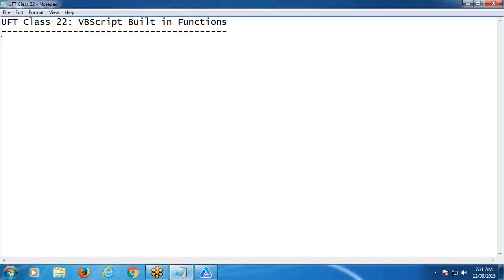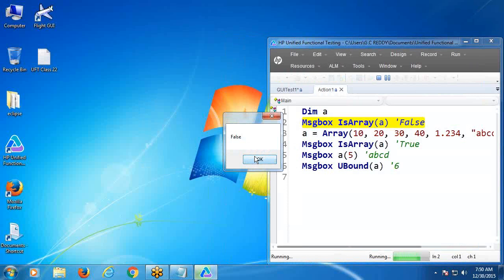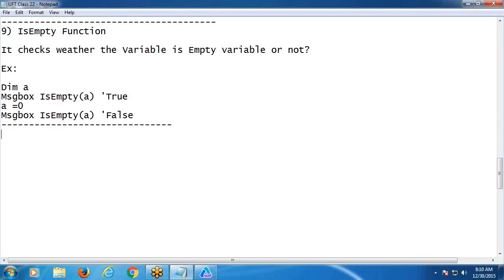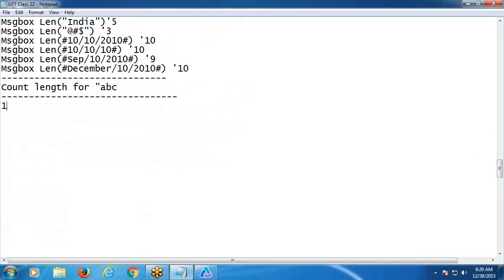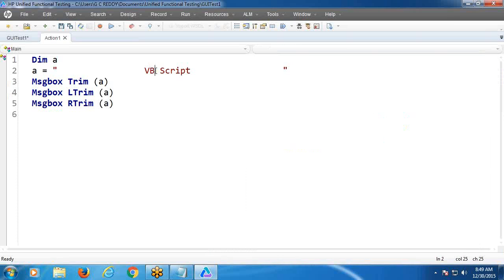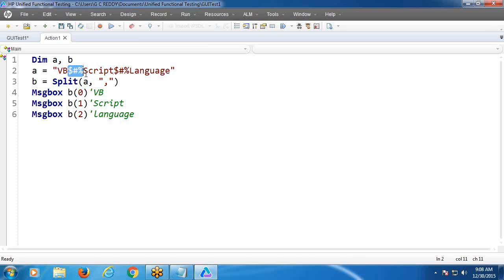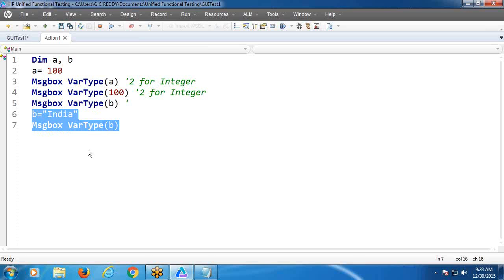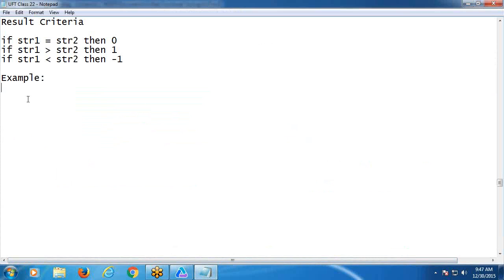VBScript Built in Functions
VBScript Built in Functions tutorial explains VBScript Array Functions, String Functions, Date & Time Functions, Input & Output Functions, Conversion Functions and Miscellaneous Functions. VBScript Built in Functions for UFT.